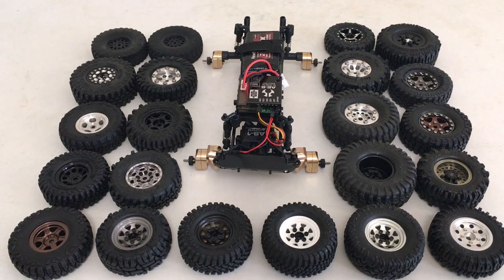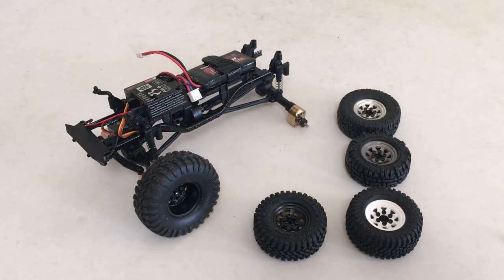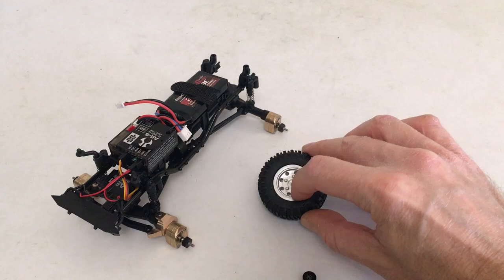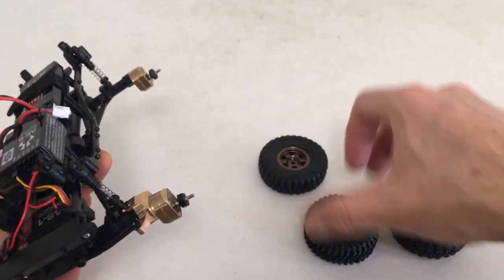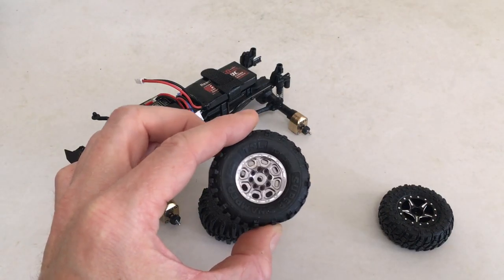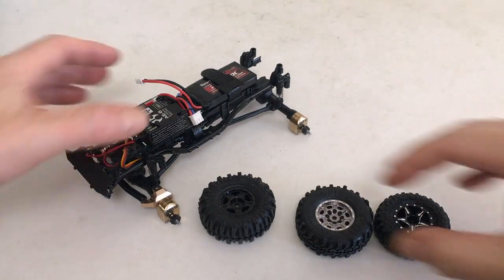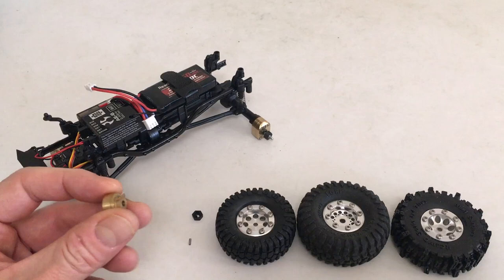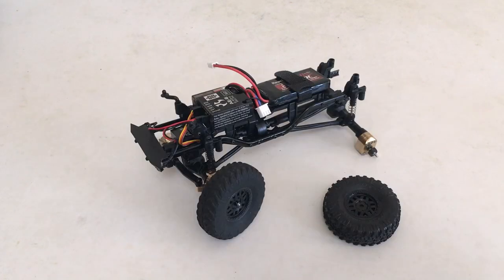SCX24 - MOFO RC: BRASS PORTAL KIT - WHEEL FITMENT GUIDE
Taking a look at various 1.0" wheels to see what will fit over the portal boxes.

0:00 - INTRO
0:34 - RC4WD STEEL
1:25 - RC4WD ALUM.
3:08 - SSD ALUM.
4:34 - TREAL ALUM.
5:20 - PH & NHX ALUM.
8:01 - KINETIC & RAGE BEADLOCKS
10:05 - STOCK W/ WEIGHTS
11:30 - MOFO RC WHEELS